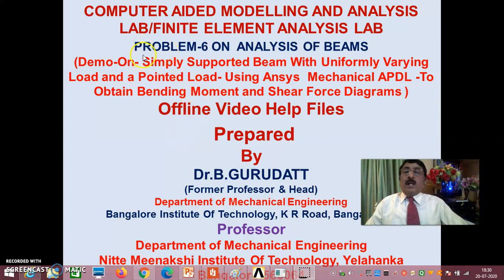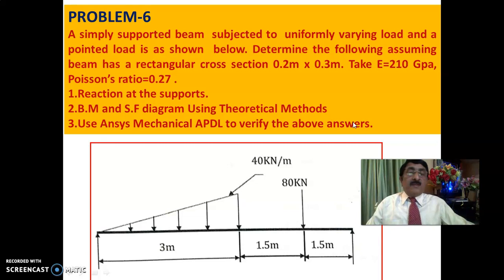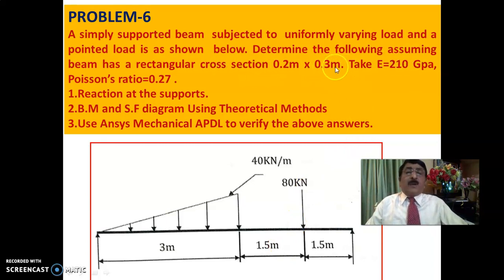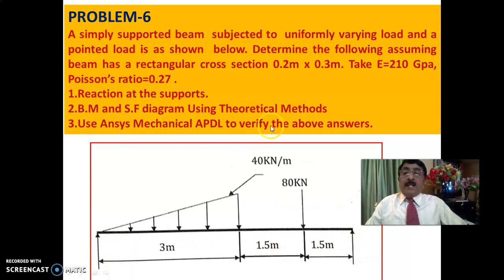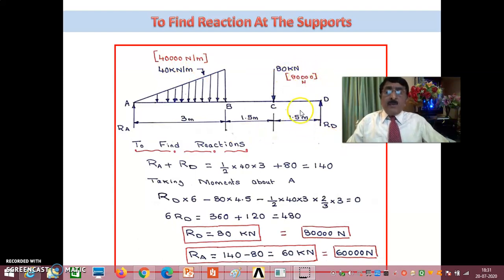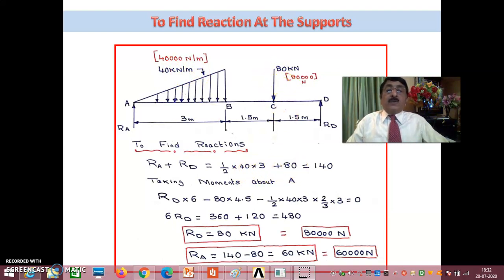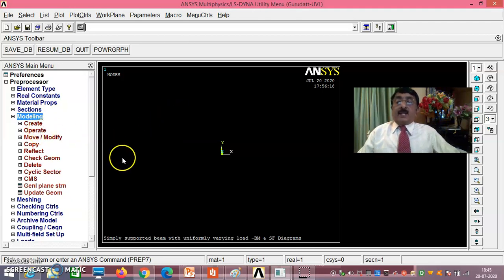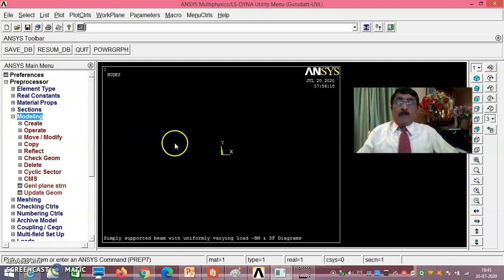Beam Subjected to Uniformly Varying Load-Demo -Using Ansys Mechanical APDL-Problem-6 -Session -1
I hope the students have understood the concepts of Finite Element Methods and Analysis beams in their theory courses. Here an effort has been made to solve a typical  Beam problem subjected to Uniformly Varying Load and a Pointed Load  using Ansys Mechanical APDL Release 14.

Since Beam elements with different cross sections are subjected to transverse loads also resulting in beam bending, Beam 188 element will be ideal for our analysis. By doing this problem using Ansys Mechanical APDL Release 14, Beam 188 Elements, students will know all the concepts related to Preprocessing phase, Solution Phase and Post Processing phase. They will clearly understand the concepts of meshing and assigning properties. They will clearly understand the theoretical concepts of finding the Reactions at the supports, Shear Force Diagram and Bending Moment Diagram.

The students will clearly know how to apply Uniformly Varying Load using Ansys Mechanical APDL.
They will also know about element output definition table and significance of SMISC etc used during post processing phase for extraction of Bending moment diagram and shear force diagrams. They will use SMISC 3 and 16 for getting Bending Moment diagram and use SMISC 6 and 19 for getting  Shear force diagram.
They will also learn how to extract reaction solution from the List results.
They will also know the significance of save and resume db. They will also know how to save a file and call it whenever they need. They will also learn about Log file/Macro Code generation for a given problem and learn to analyse the problem by changing the various parameters defining the problem in macro and extracting the changed results. They will also learn to animate the deformation of beam structure on application of load.